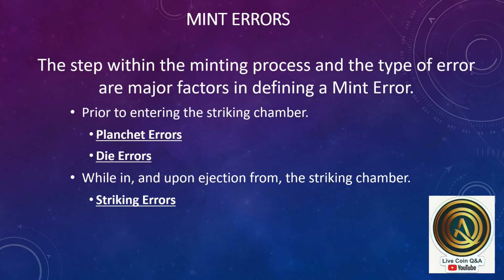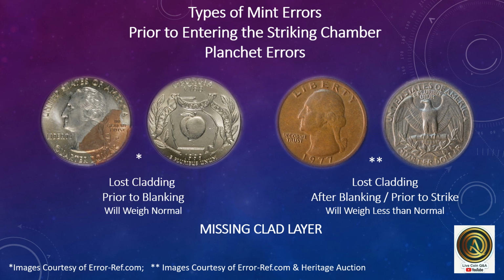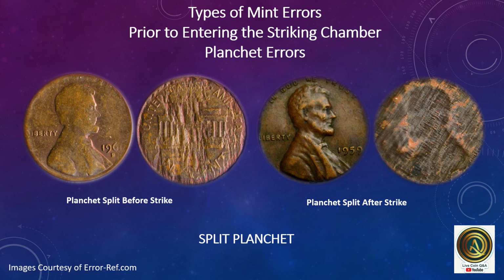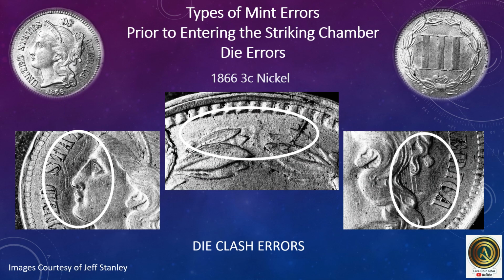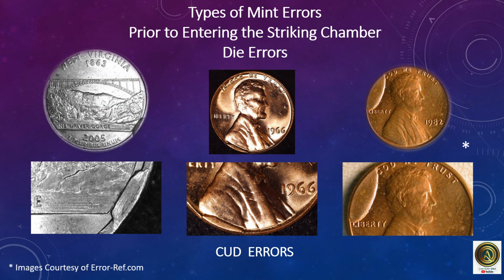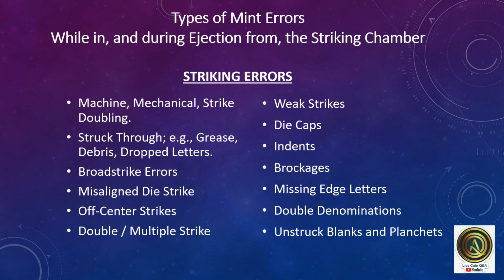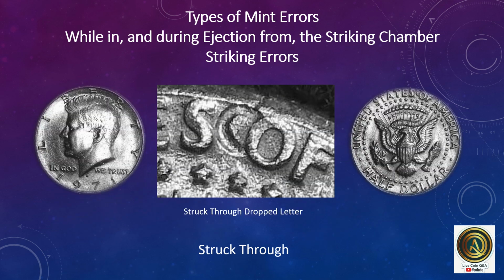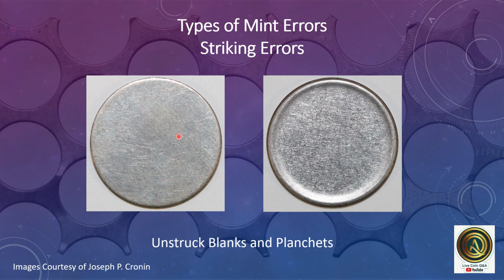Live Coin Q&A Presents: #8 An Introduction to Mint Errors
Defining "Mint Error" and providing some examples.

You send us high-resolution photographs with your specific questions so our panel of coin experts may examine the coin and give you their opinion or answer to your question.

Be sure to check the damage gallery, we challenge you to learn what damage looks like. There are millions of ways people can damage coins, we couldn't possibly know what the exact cause is on every coin submitted, that's not what we are here for, but we can review the evidence and give our opinion on whether it is a variety, a real mint error, or where you
can find more information about the coin.

Typically we do not provide grading opinions, mainly because you can do that in your own research. Checkout PCGS Photograde:

Typically we do not give values, but can provide ball park estimates. Once you determine a grade you can check price, check out NumisMedia:

We get excited about you finding real varieties and errors no matter how small or big!

We do not review collections, and we will not click links in email to external websites and photo galleries.

Be kind and limit your emails to 1-2 per week. If you need to post more, please use the facebook group.

Emails with blurry images or no question will be rejected.
By sending the Live Coin Q & A panel your images and questions, you are agreeing to allow the panel to show and discuss the images live on YouTube and use the images on the website.

We cared deeply for our friend and mentor Ken Peavey and cherish all we learned from him.
He loved this hobby, help keep his memory alive by teaching others about coins.

Sites that we discuss and use on Q&A:
US Coin Variety Specialists:

General Research for U.S. and World Coin Values